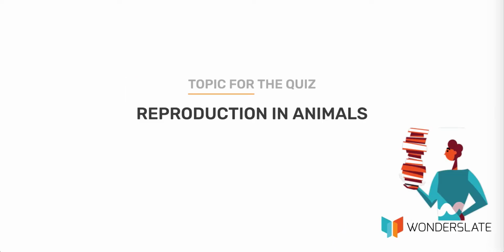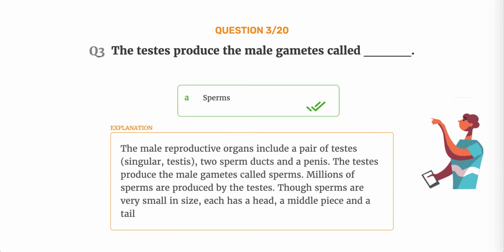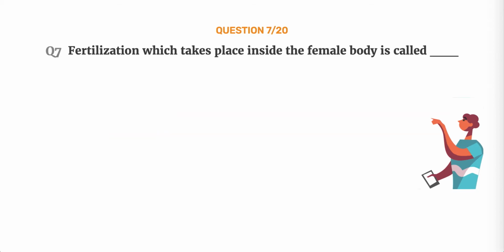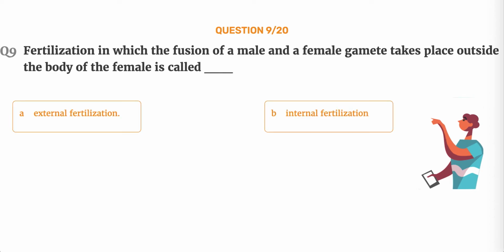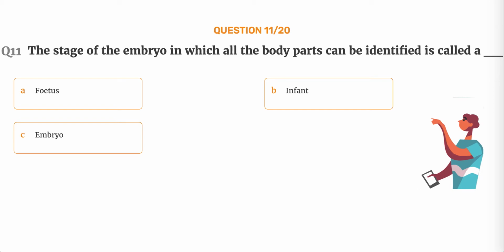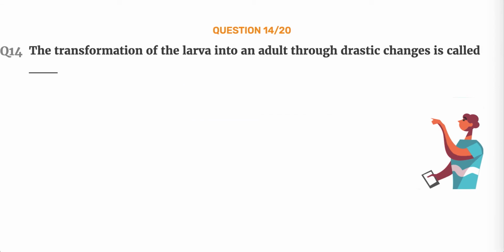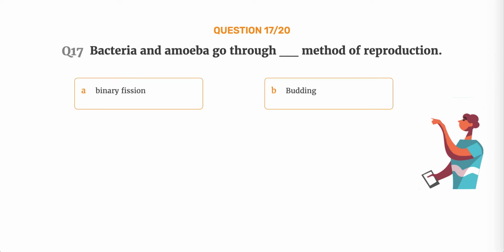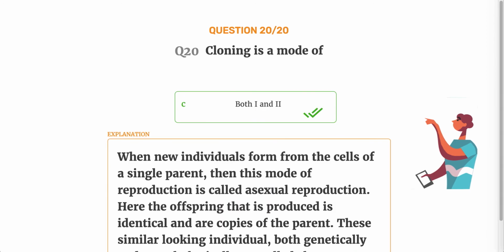Reproduction in Animals , Video quiz - NCERT/ CBSE 8th Standard, Science.